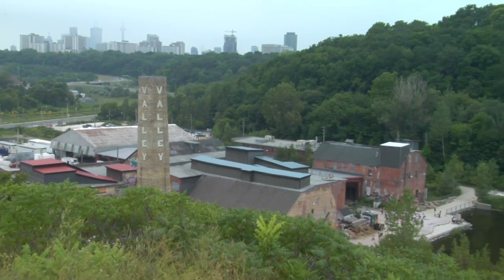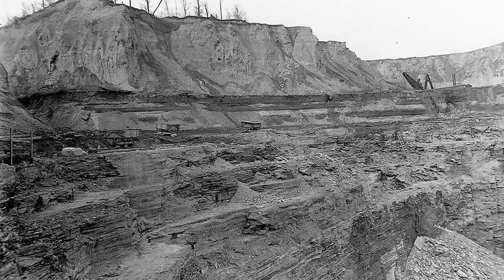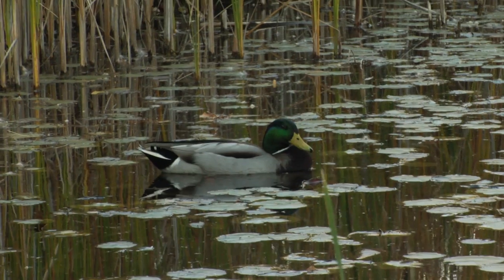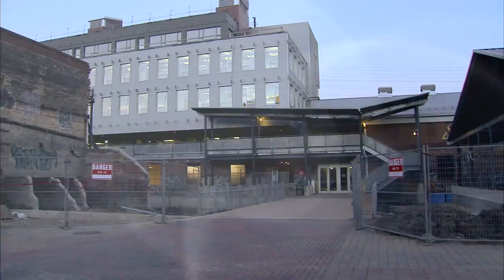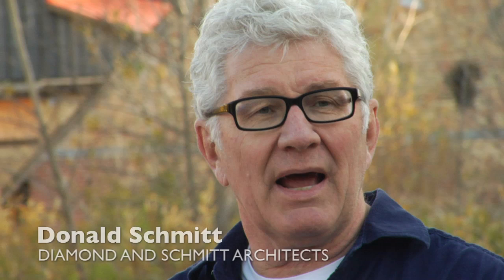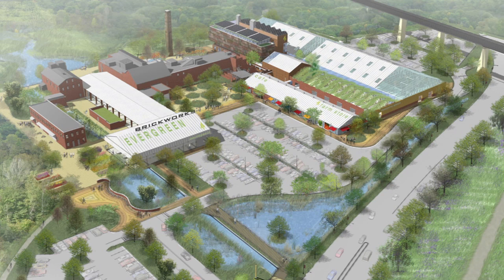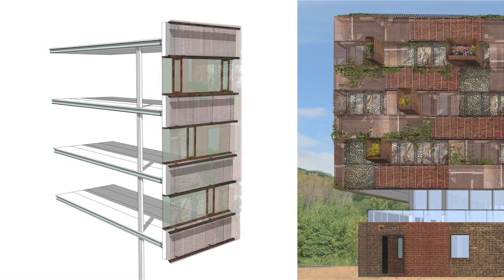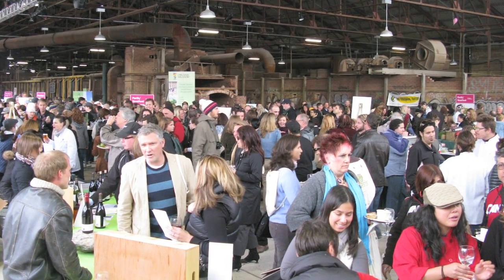An Urban Oasis: Diamond and Schmitt Architects at Evergreen Brick Works, Toronto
A former brick factory in the heart of downtown Toronto is transformed into Evergreen Brick Works, a centre for sustainable living with Canada's first heritage building targeting LEED Platinum energy efficiency. Architects Donald Schmitt and Michael Leckman of the Toronto firm Diamond and Schmitt Architects present their work and discuss the possibilities with Evergreen Executive Director Geoff Cape.